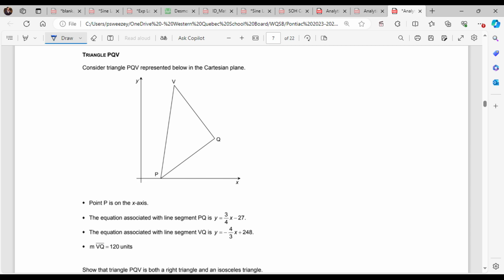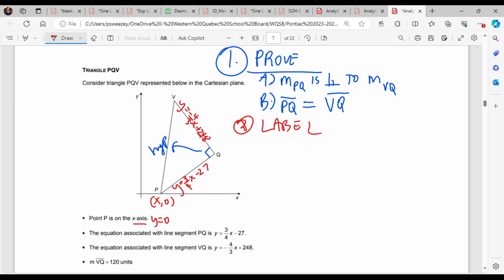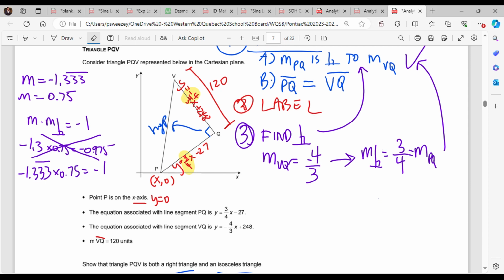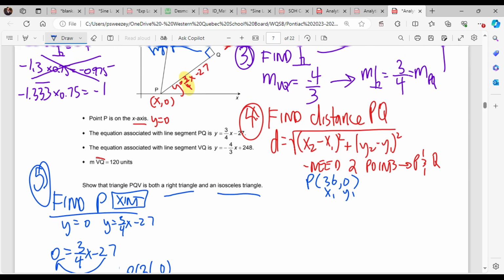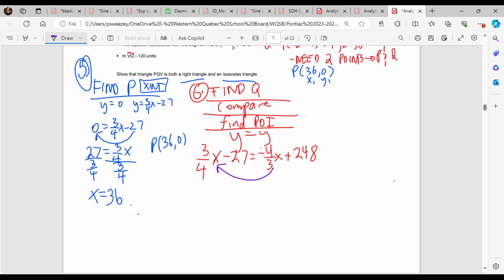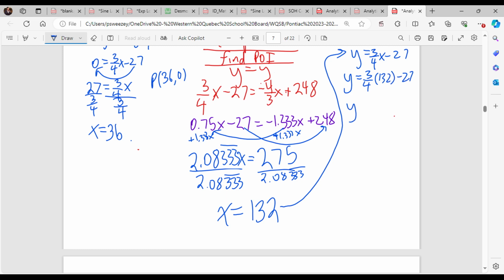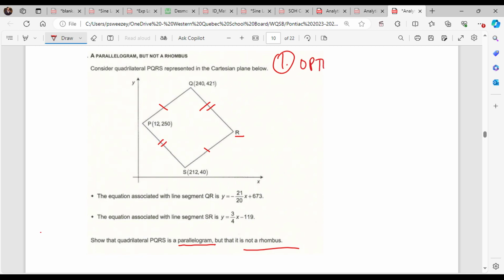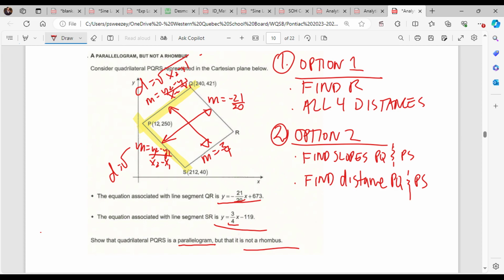10 SN Analytical Geo Shape Proofs Examples